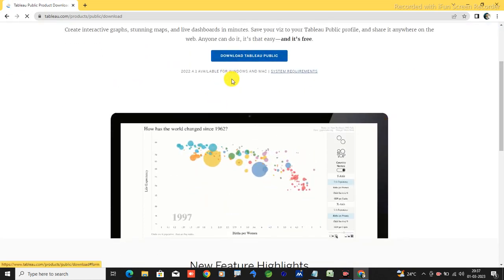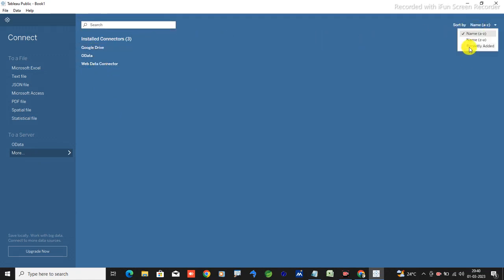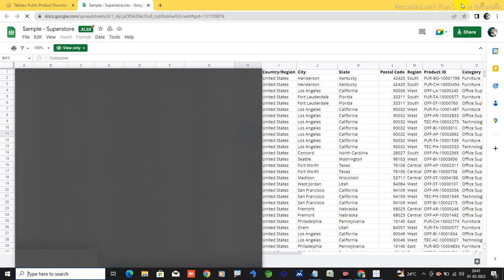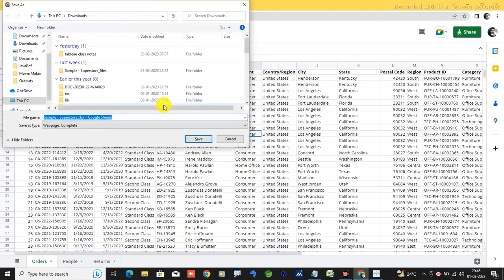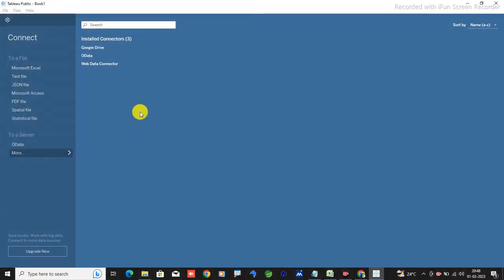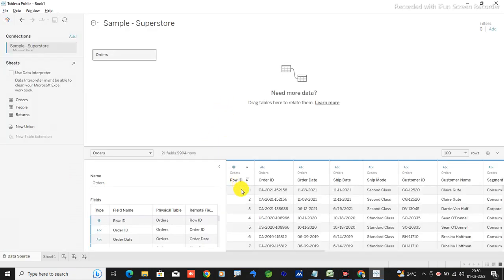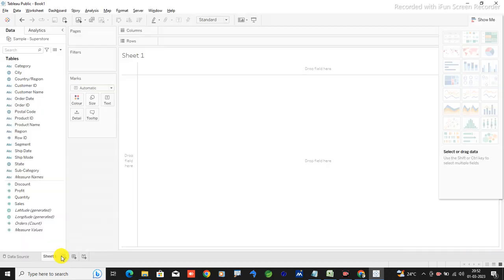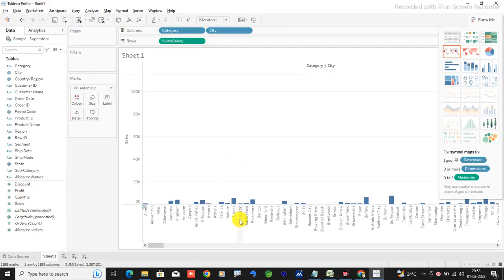Tableau Public installation || Data Science class First |How to install Tableau on Windows10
Tableau -public installation steps   -Data Science class  First    |How to install Tableau on Windows10

In this video you  are going to learn how to install Tableau -public installation process and steps